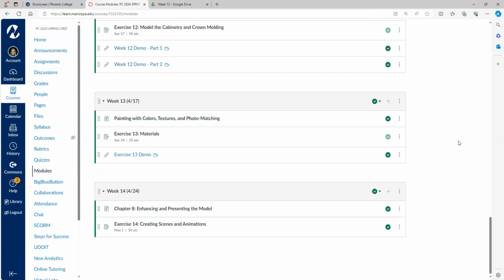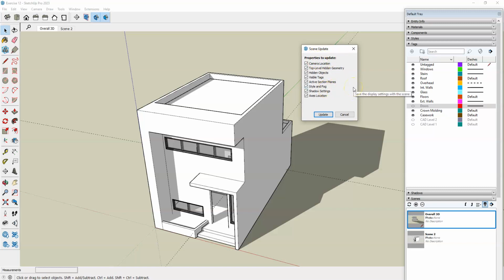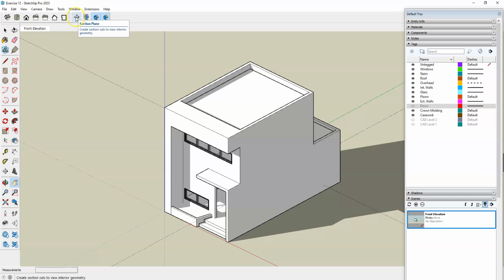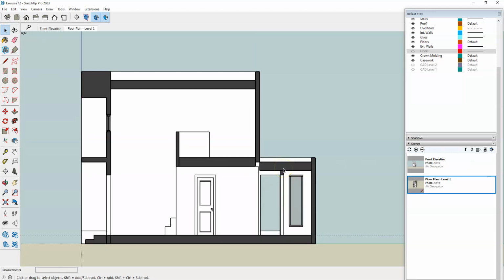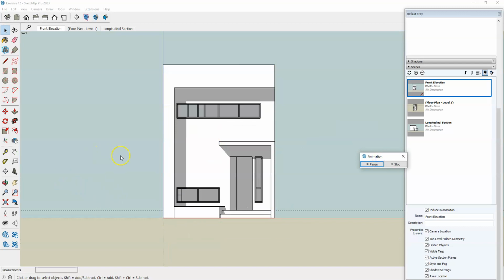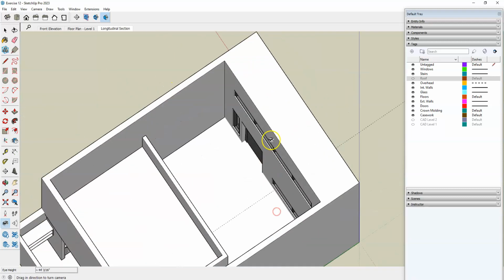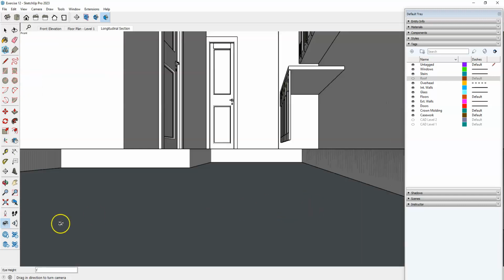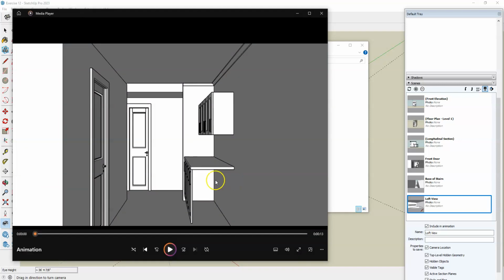Week 14 Demo